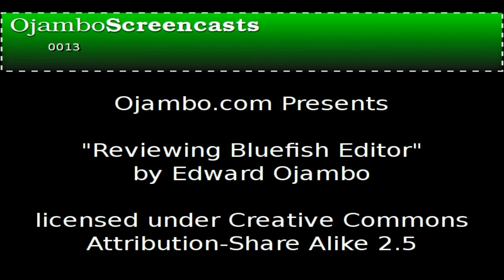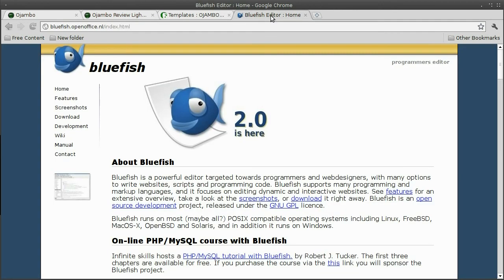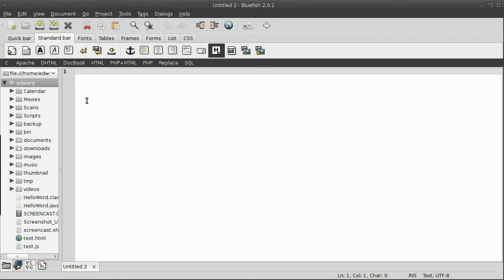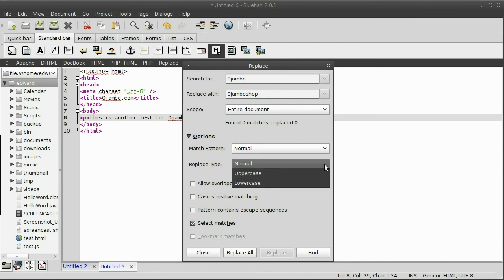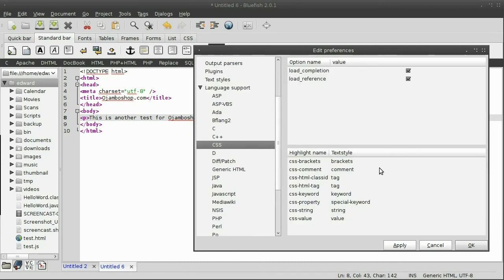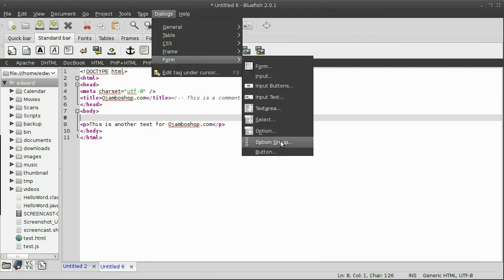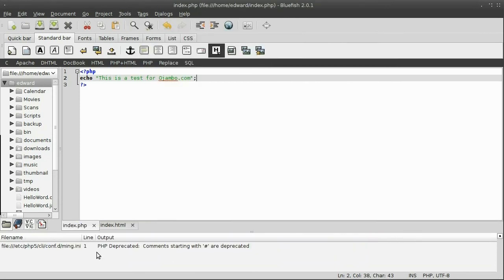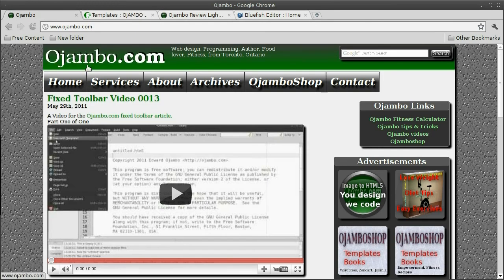Ojambo - Review Bluefish Editor (vs 0014)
This Bluefish tutorial is part of an article that reviews lightweight programming editors.  Ojambo.com Review Lightweight Programming Editors article can be seen The selected editors are free, cross-platform.  The review requirements are syntax highlighting for several languages and a REGEXP option to find and replace content.